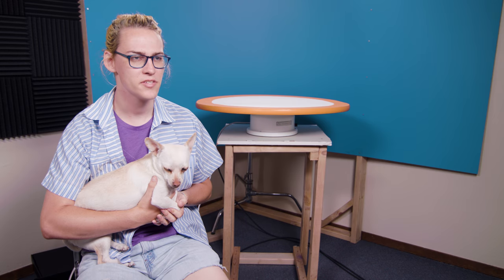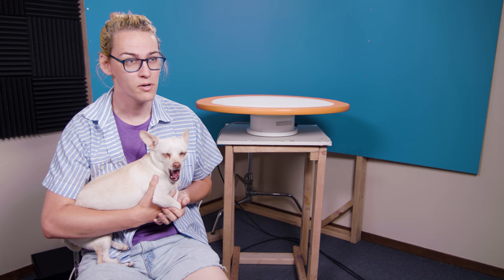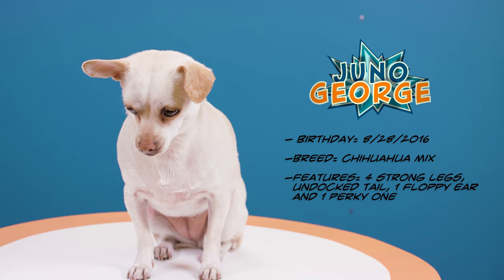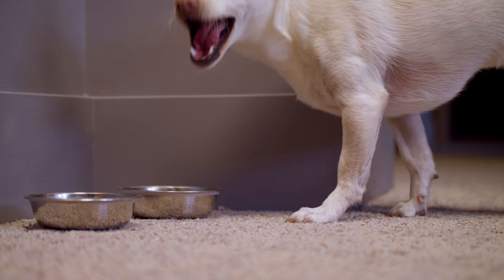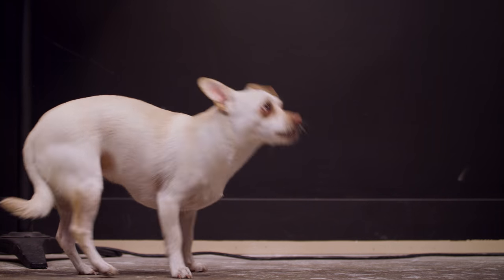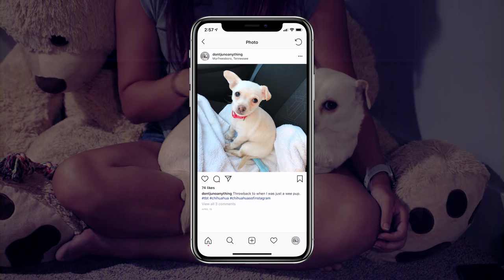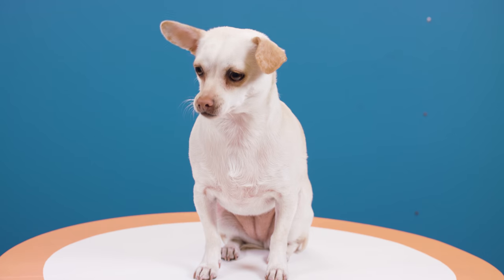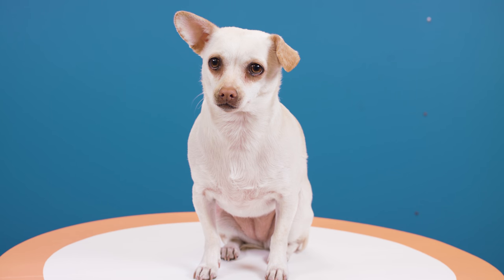Juno Review - Worth the whining? (Synemini Sketch)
Producer, Narrator: Logan George
Script Editor, Interviewer: Abi Rein
Music, Graphics: Michael Aranda